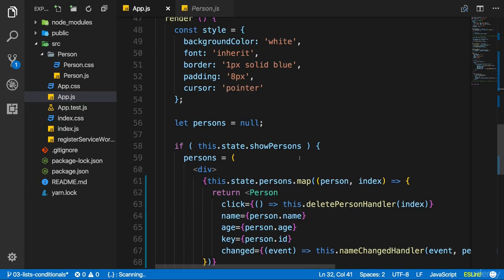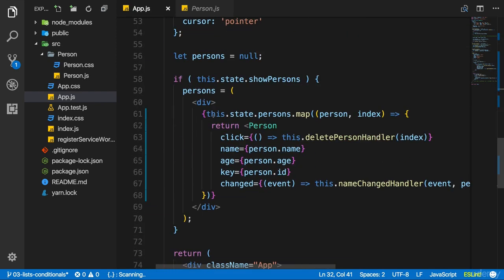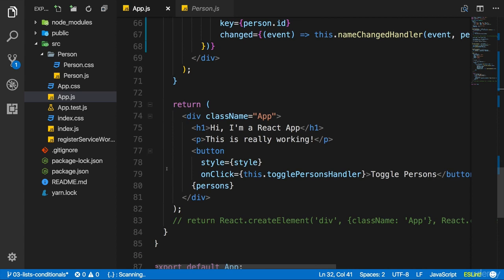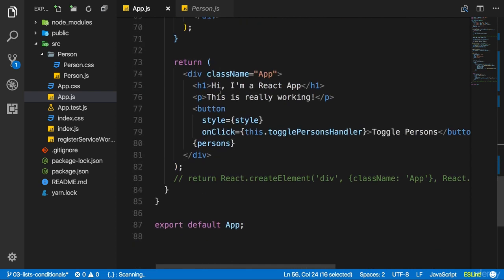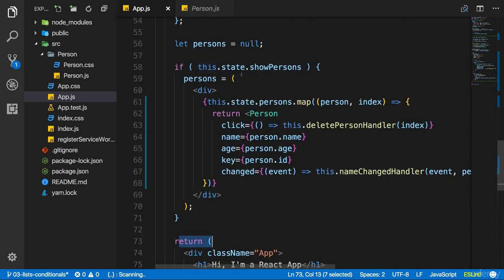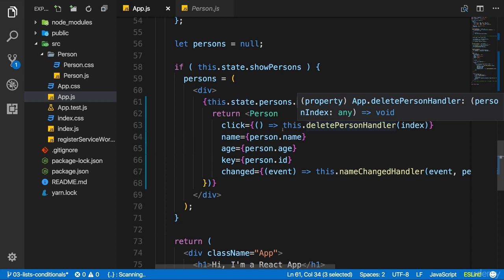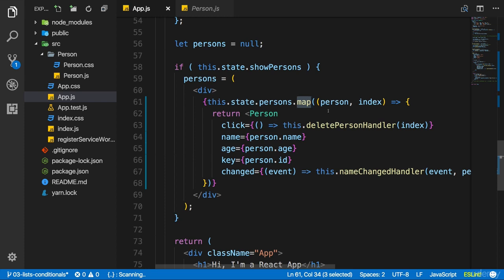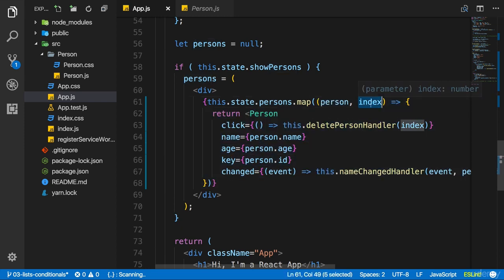10 Wrap Up